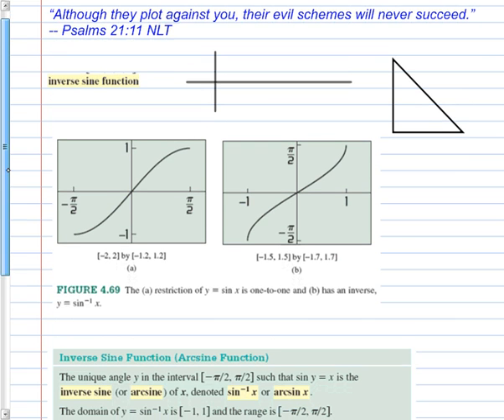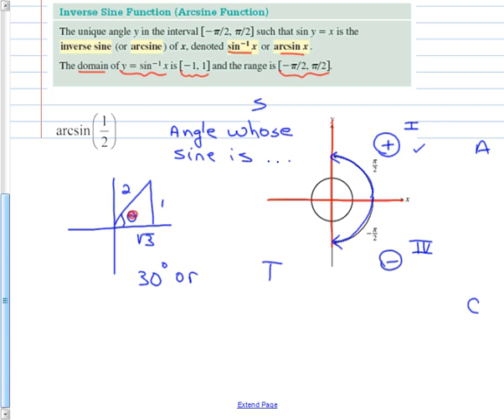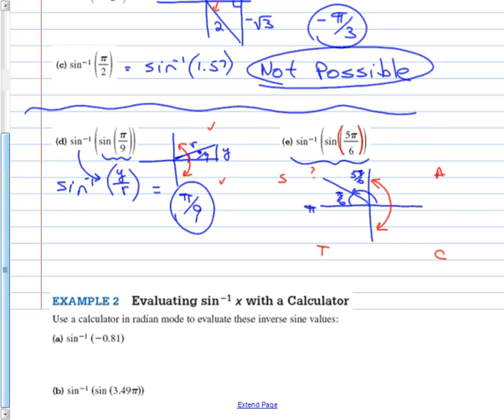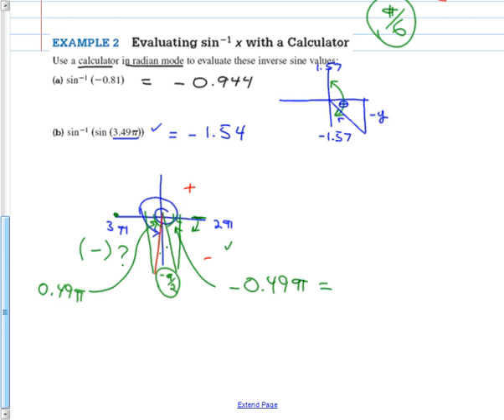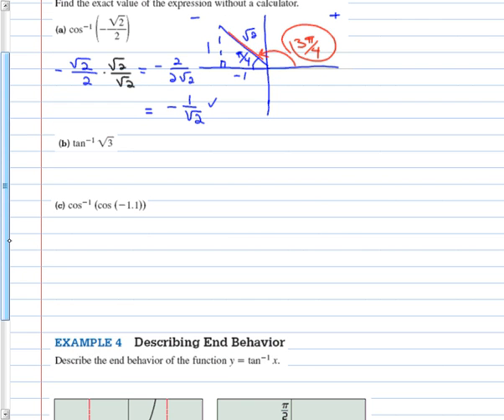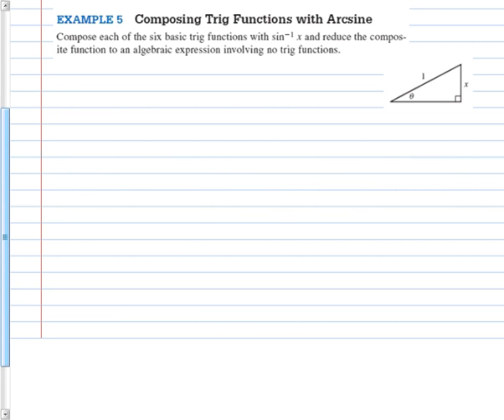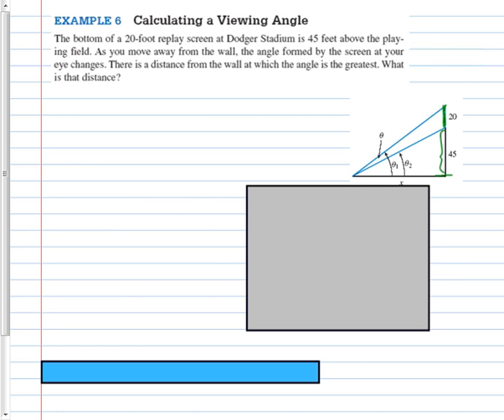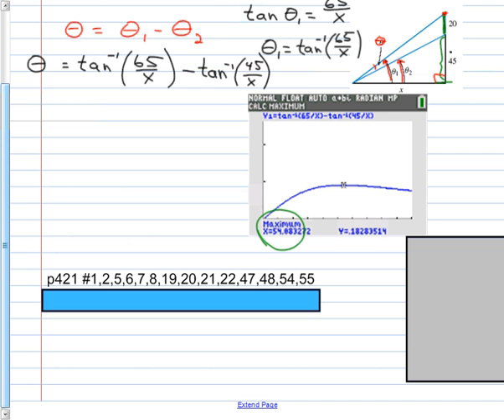Pre-Calculus 4.7 Inverse Trig Functions 2017